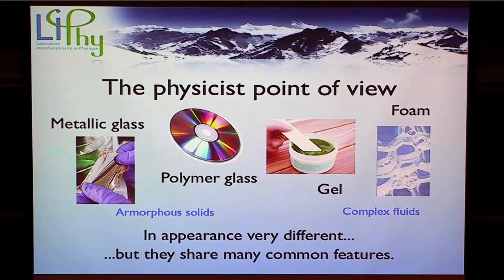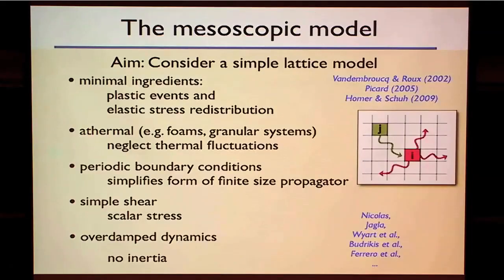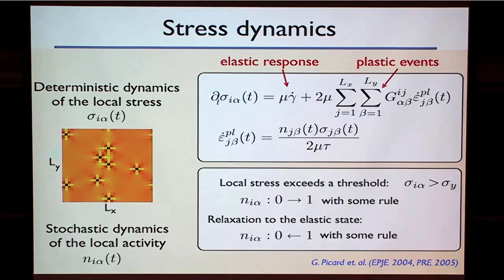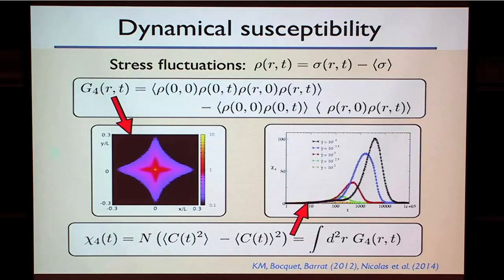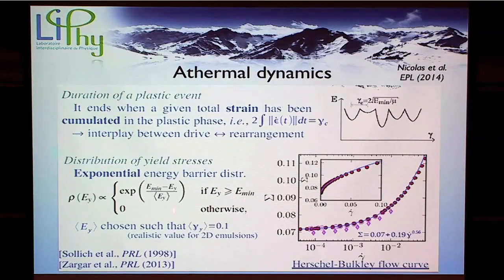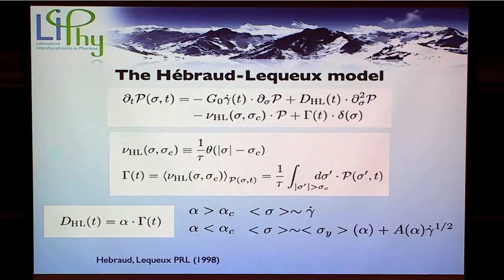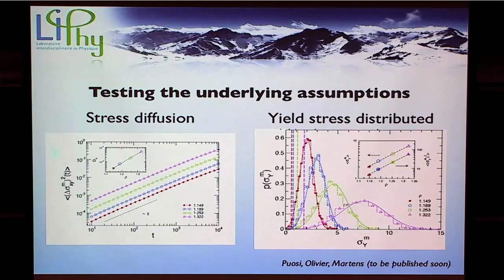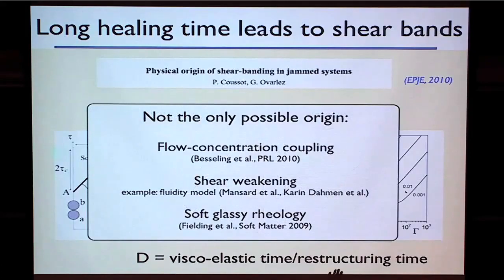Video Kirsten Martens LIPhy, Universit eacute; Joseph Fourier, Grenoble, Nonlinear response of shea